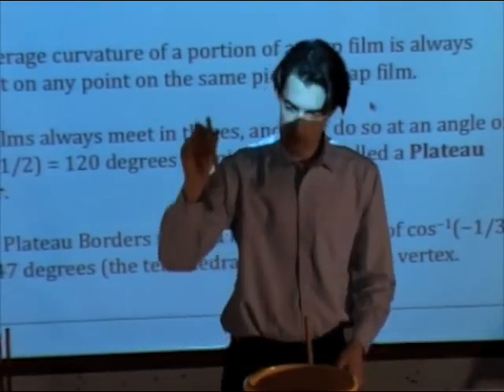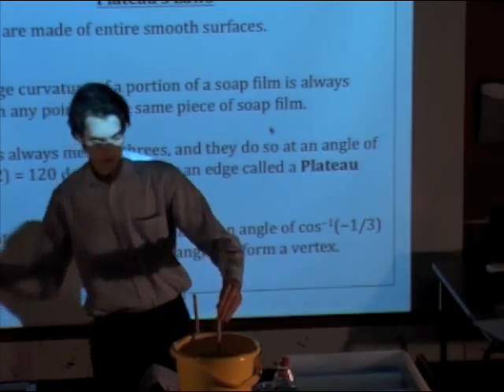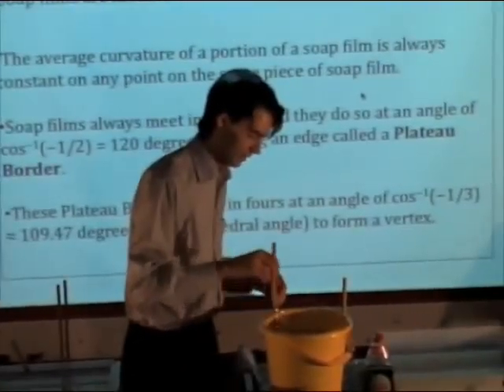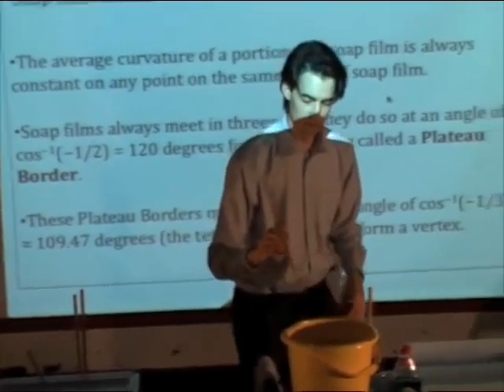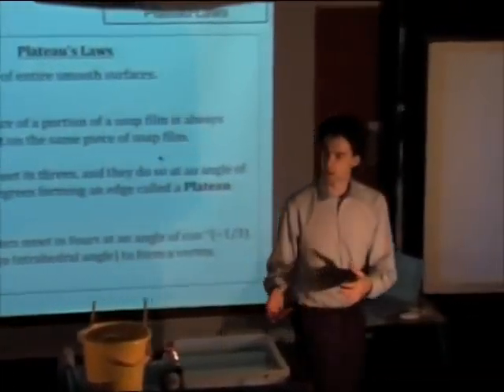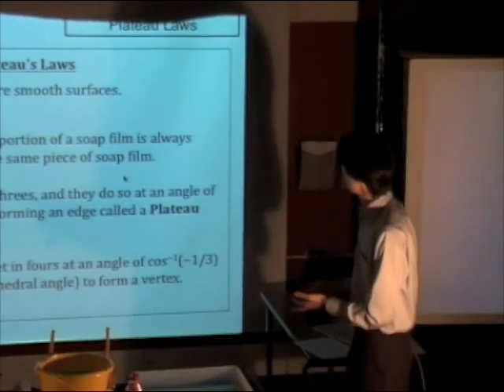PhilSoc - 27-xi-09 - Soap Bubbles - Part 2 of 5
Part 2 of a lecture given at Manchester Grammar School by James Sheils for PhilSoc